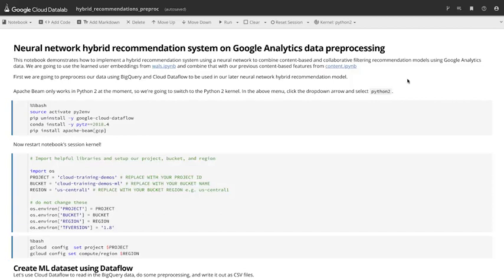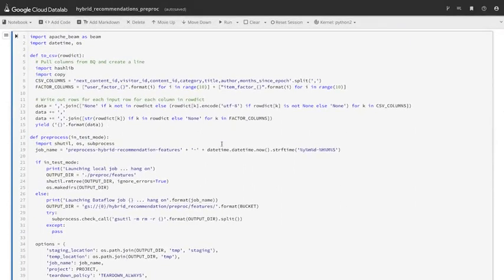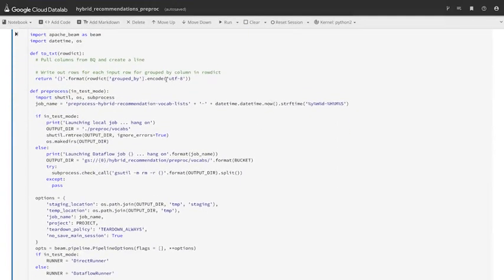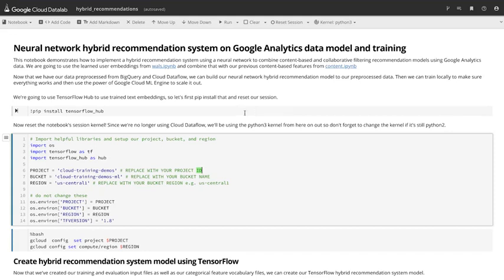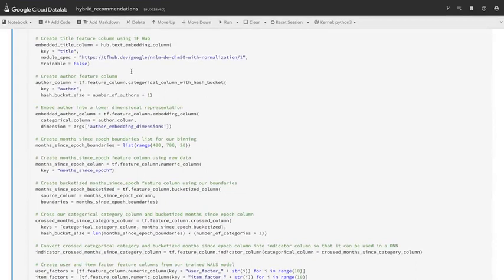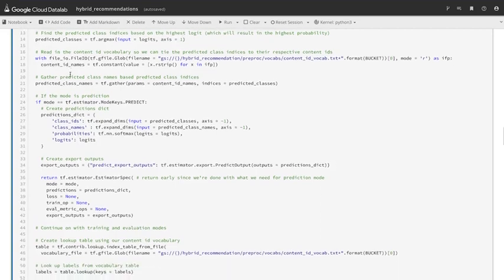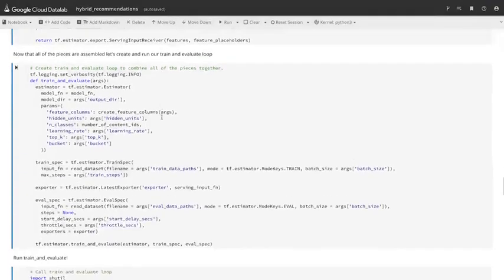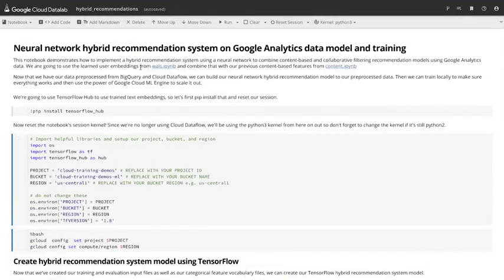2.1.6. Lab Solution: Building a Neural Network Hybrid Recommendation System